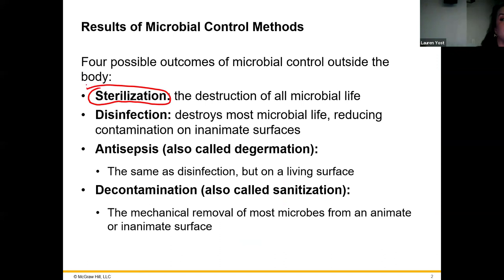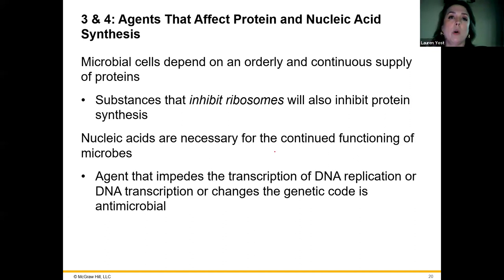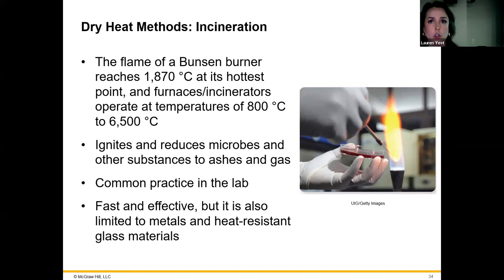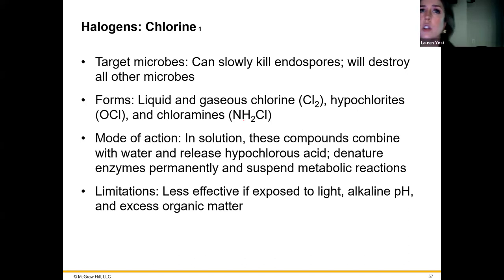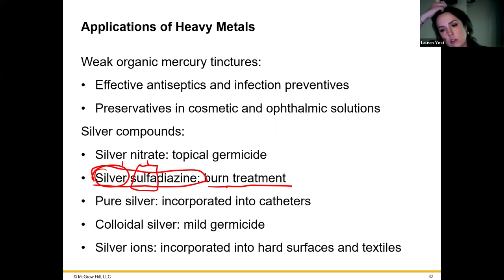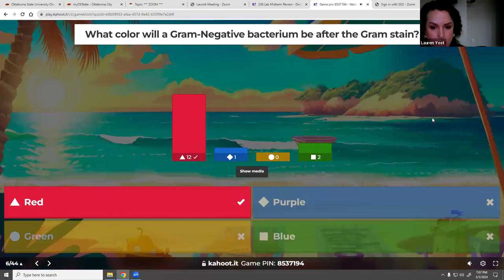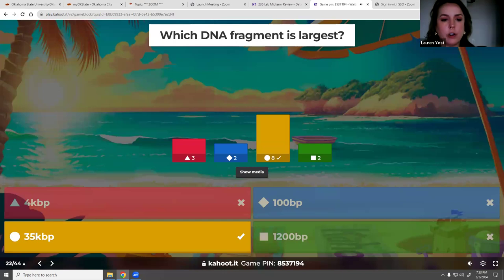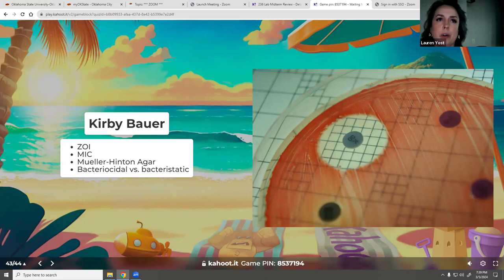242 - MCRO2124 - 20753/4 - Chapter 11 In-Class Lecture and Lab Review